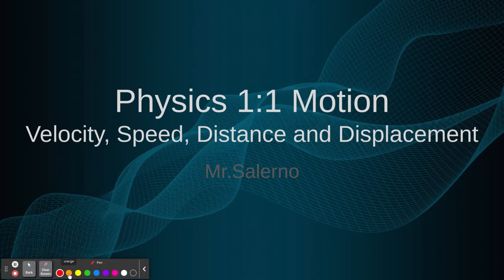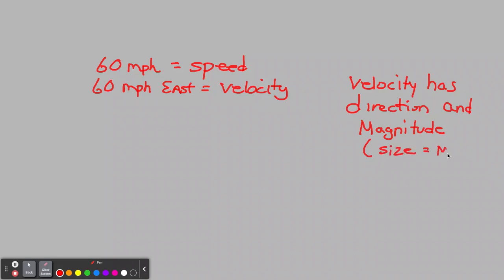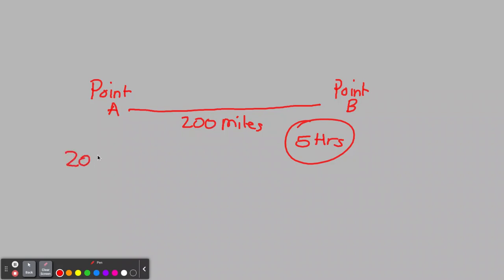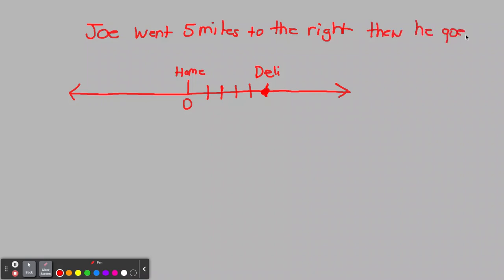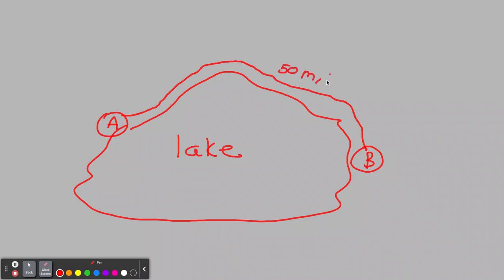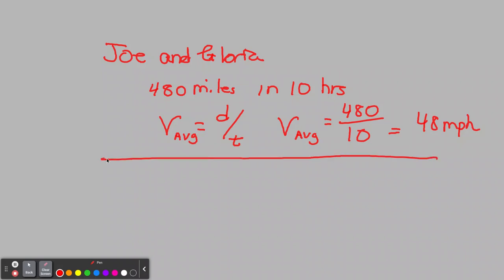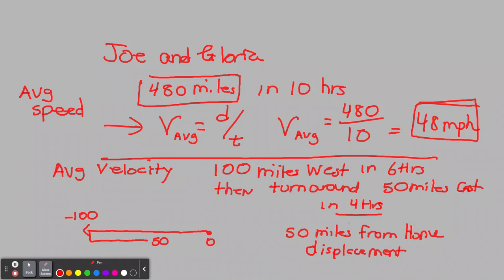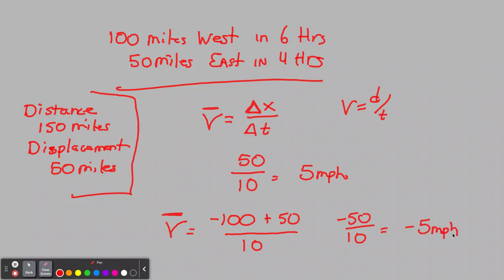Motion: Velocity, Speed, Distance and Displacement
Finding the difference between Velocity, Speed, Distance and Displacement.